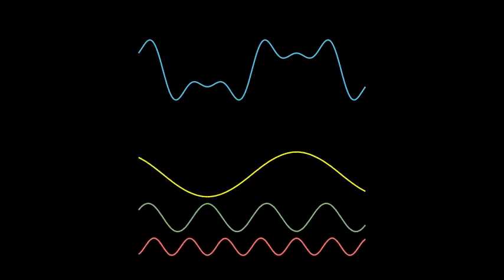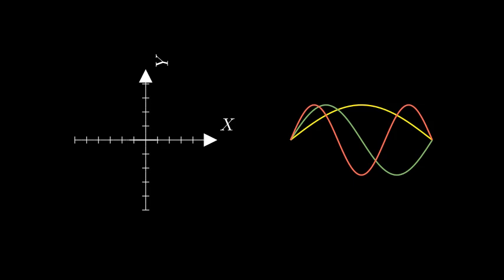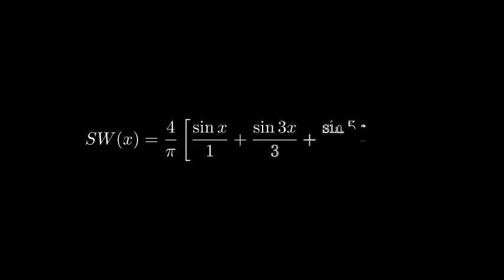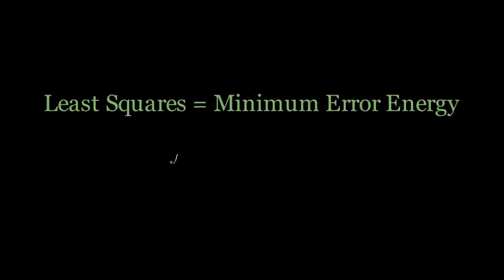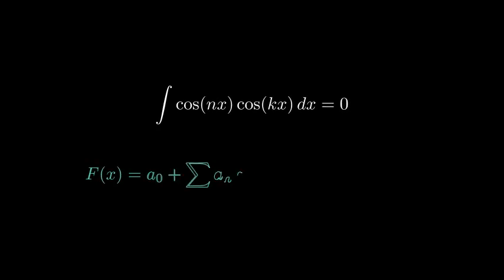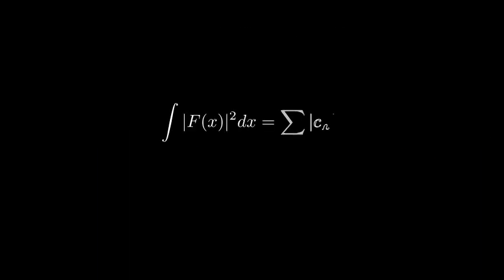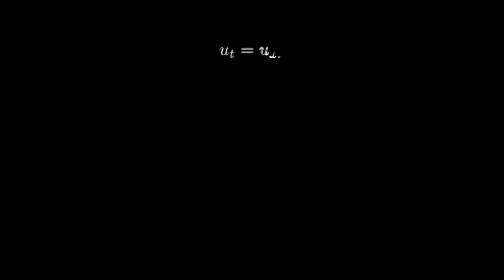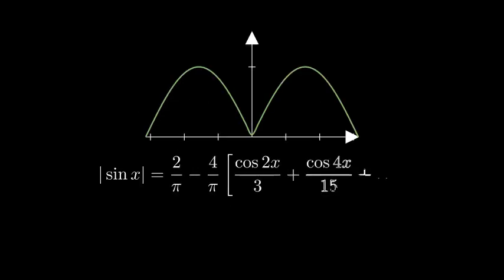Visualizing The Fourier Series A Deep Dive (Stanford CSE41 Explained)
The Fourier Series is the mathematical tool that reveals the hidden "music" inside every function. In this video, we visualize the intuition behind decomposing periodic signals, the geometry of orthogonality, and the Gibbs Phenomenon.

How this video was made: This entire video was generated using a custom app I developed! It parses technical documents and converts them into video

The Source Material: The content is strictly based on Chapter 4: Fourier Series and Integrals from the provided course text (CSE41) link to download